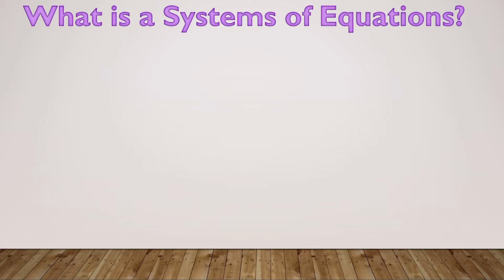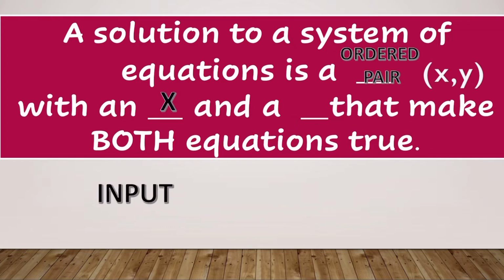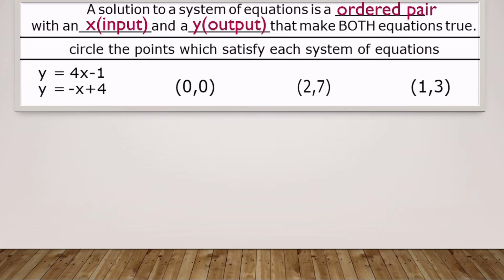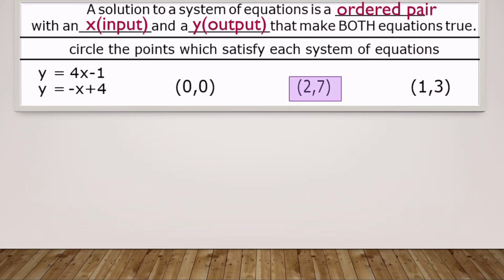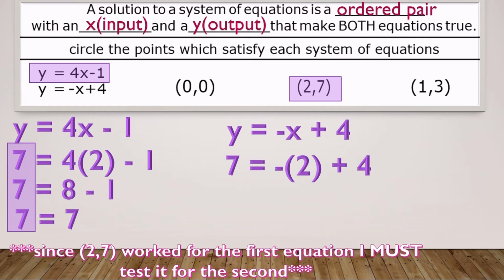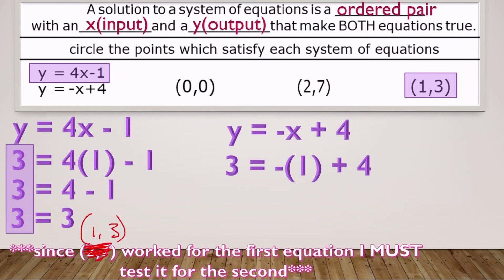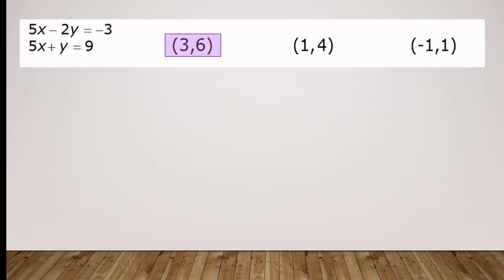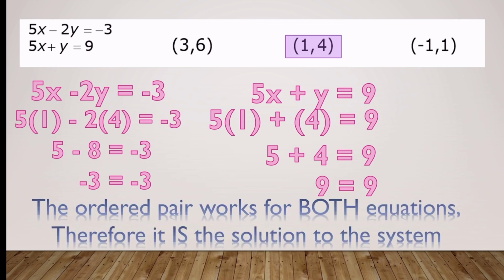Introduction to Systems of Equations...identifying solutions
This video explains what a system of equations is, and how to identify if a given ordered pair is a solution or not